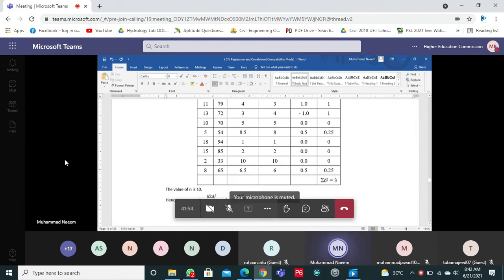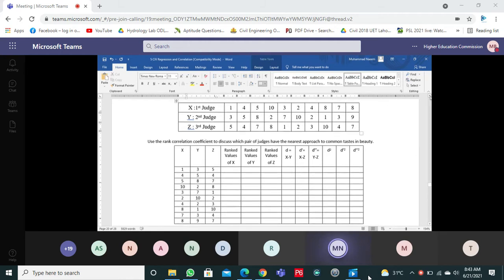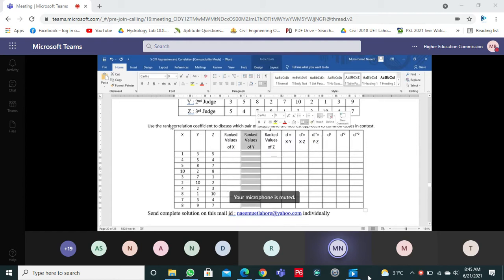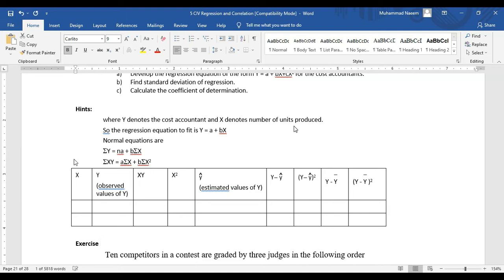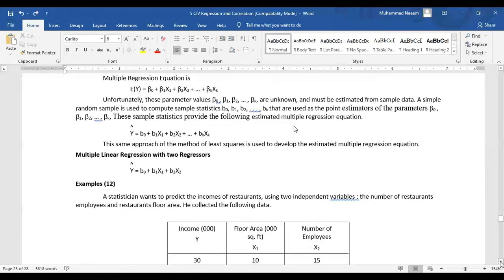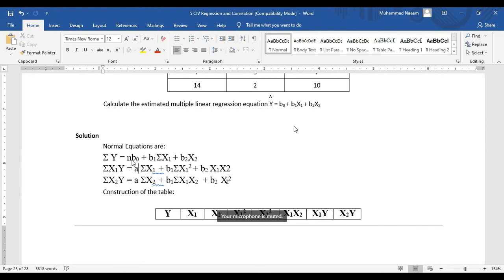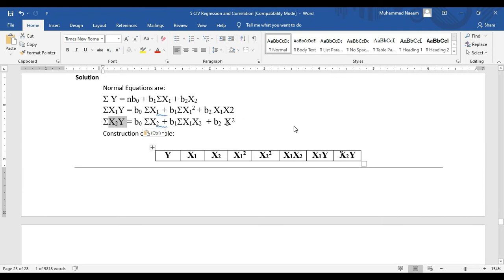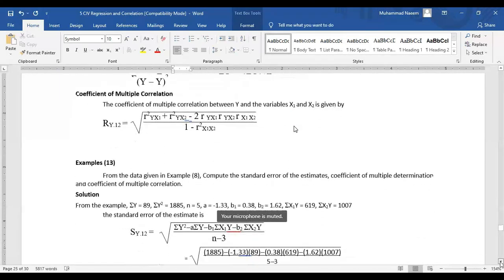Probability and Statistics for engineers and scientists | Lecture -09